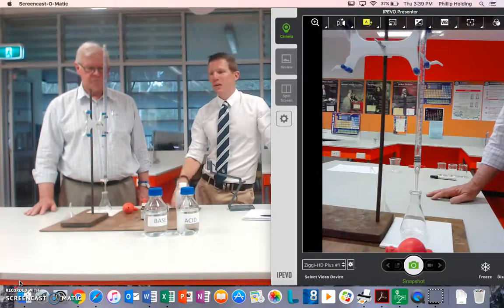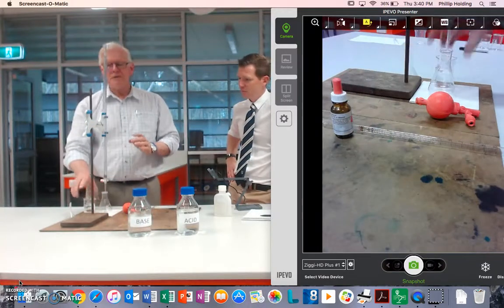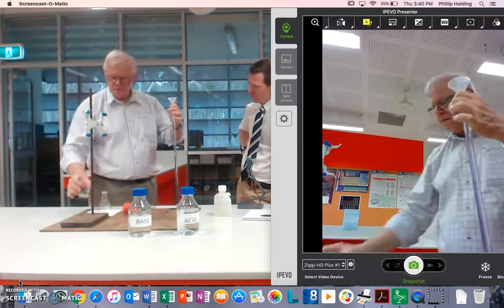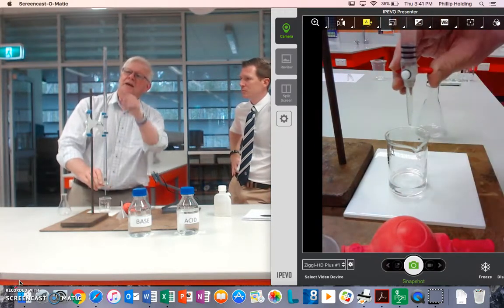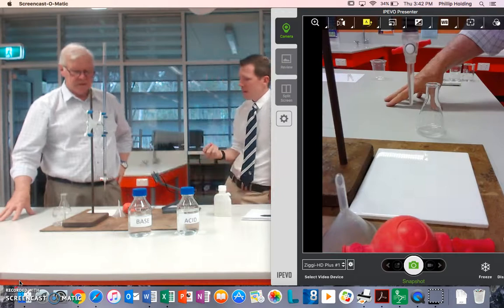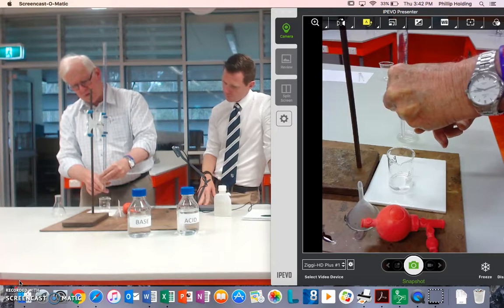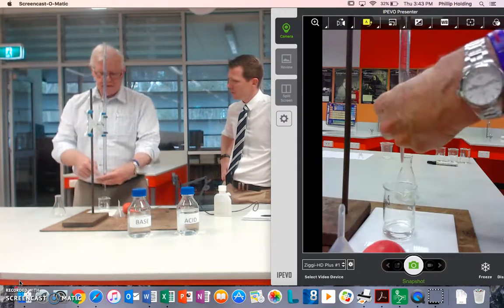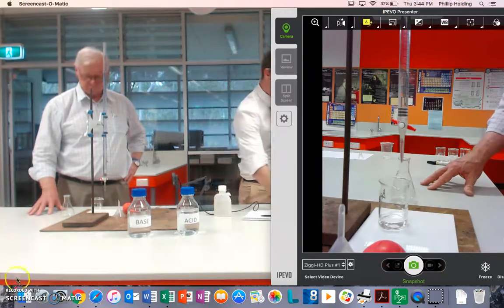Filling and using a burette - Mr H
This video summarises the filling and use of a burette for titration.